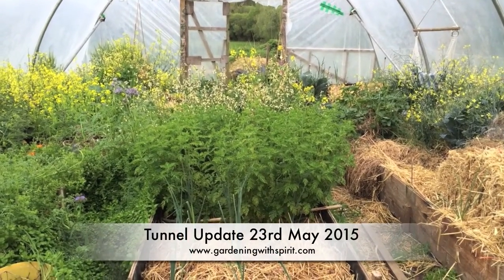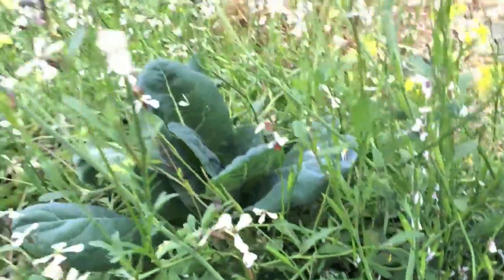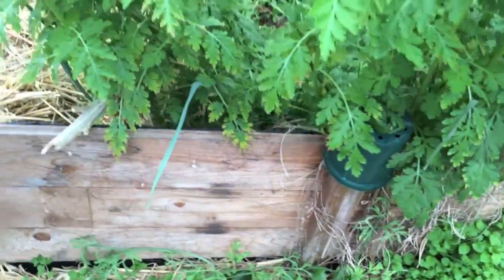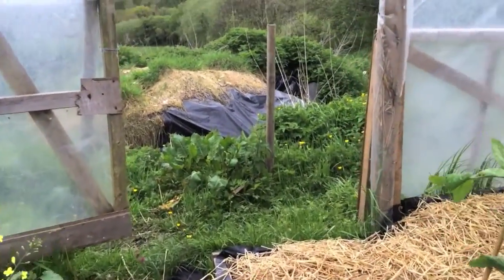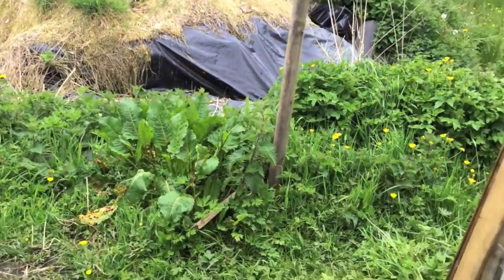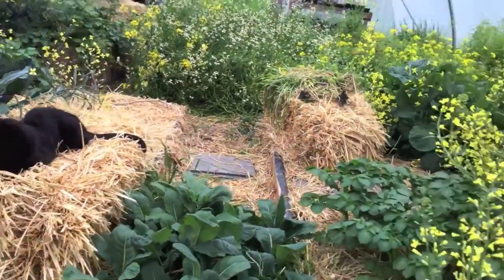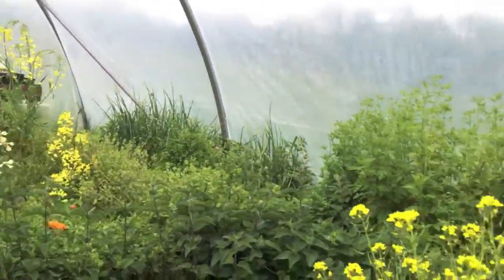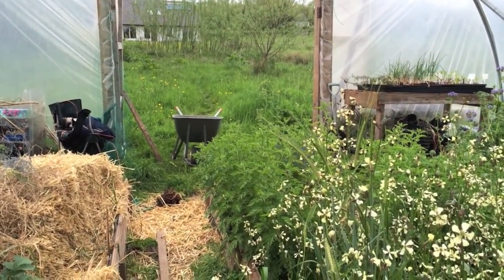Tunnel update 23rd May 2015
The latest from the polytunnel